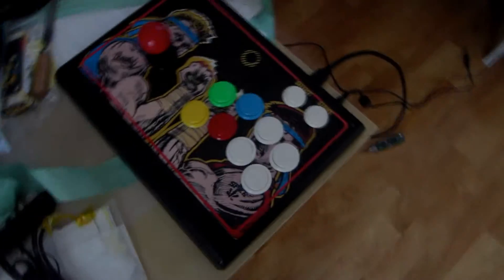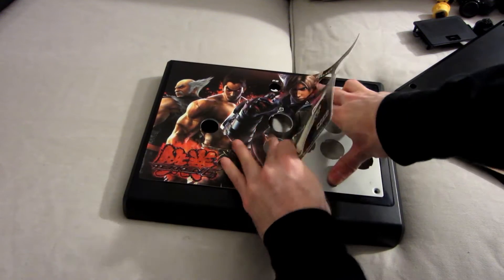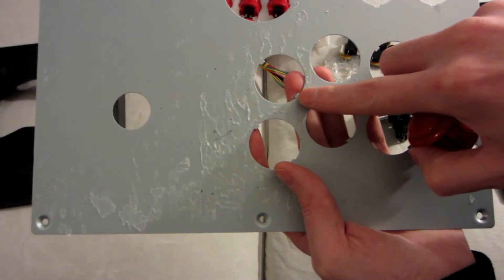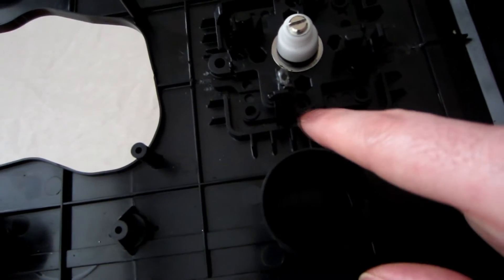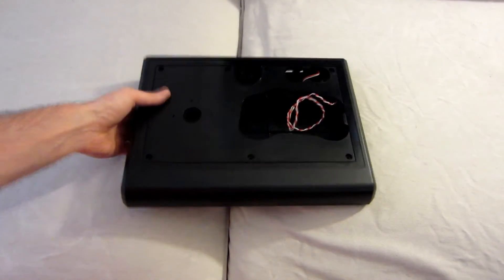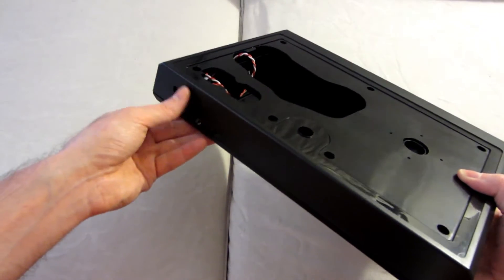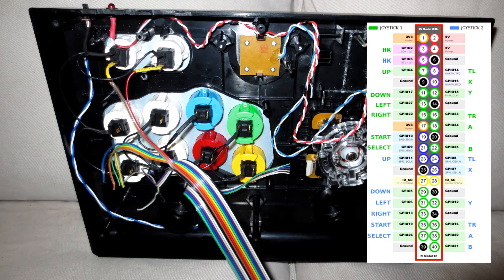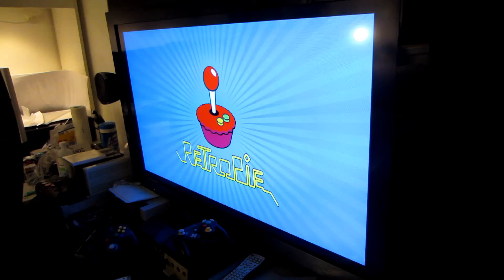[Arcade Stick Mod] Part 5: Hori Tekken 6 - RecalBox Raspberry Pi 3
Hey everyone.
This time I used a Hori Tekken 6 stick for a RecalBox with a Raspberry Pi 3. Stick was modded in full Sanwa, and everything was plugged via the GPIO of the Pi.
I made a custom PCB to deport the HDMI, A/V jack and the power USB. Lot of work to make it.